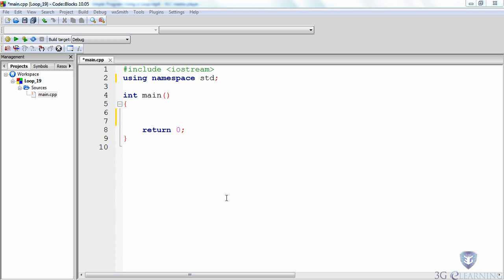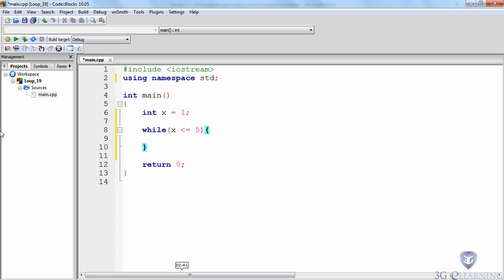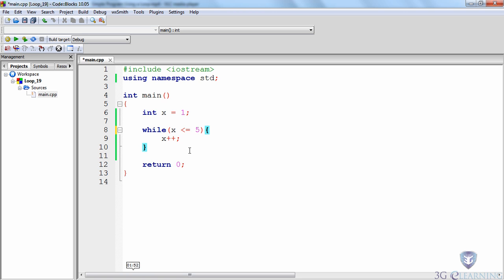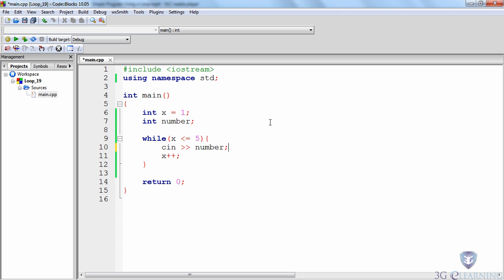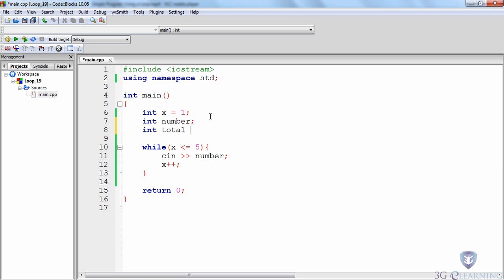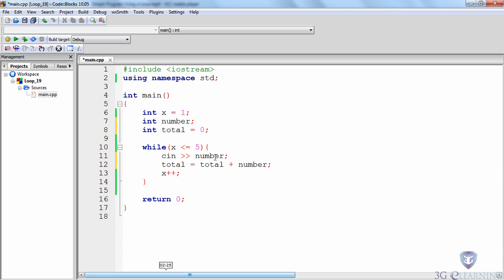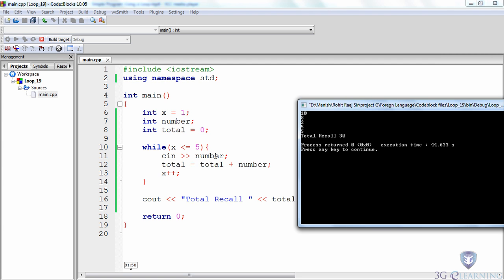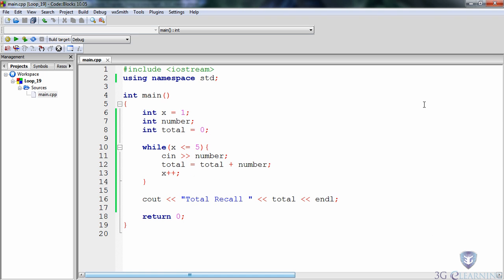C++ Programming Tutorials 10 Simple Program Using a Loop